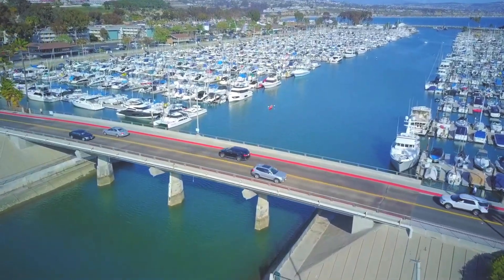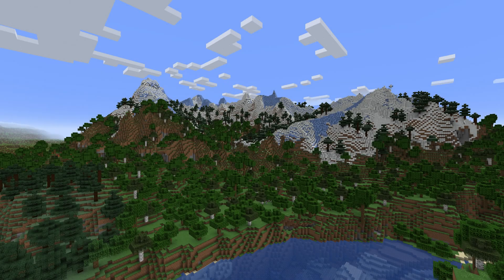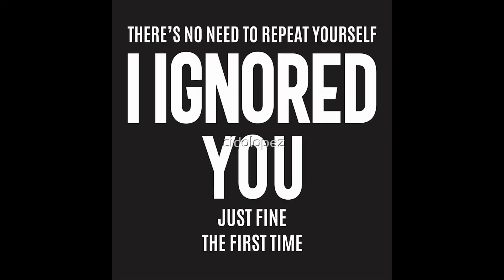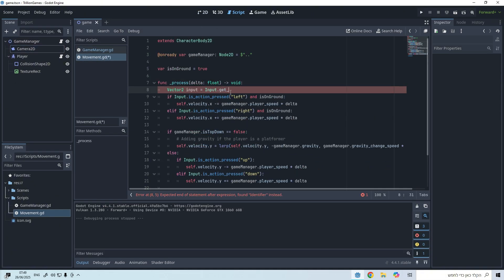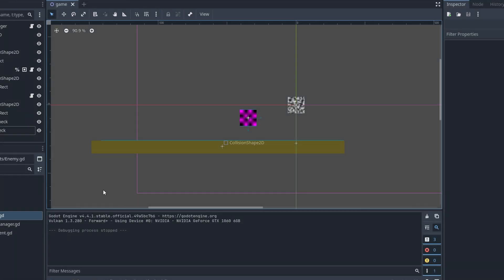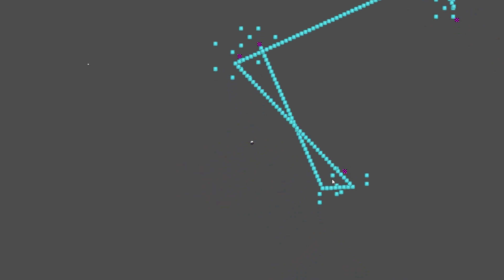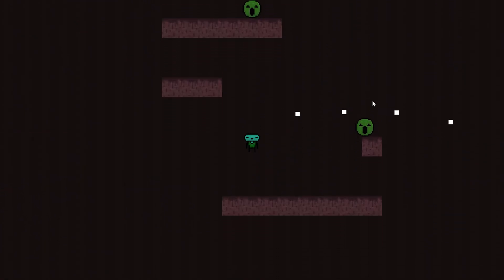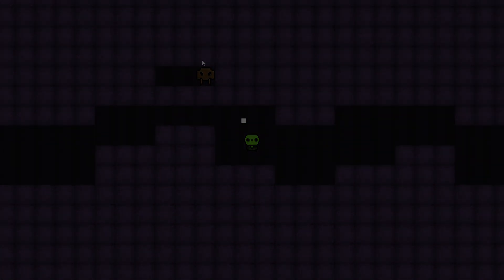Making 1 Trillion Games In A Week (World Record)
In this video I broke Jonas Tyroller's world record of making 10 Billion games (that is this number: 10,000,000,000)
games by making 1 Trillion games (that is this number: 1,000,000,000,000)

It's technically not really a world record because it's not like we made these games, we made the algorithm that made these games, but still it was fun making it.

Hope you enjoyed this video, and if you want a cookie, type the number "123"